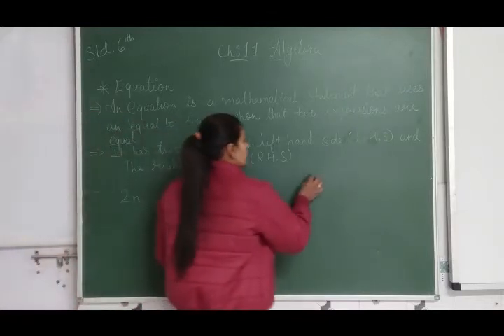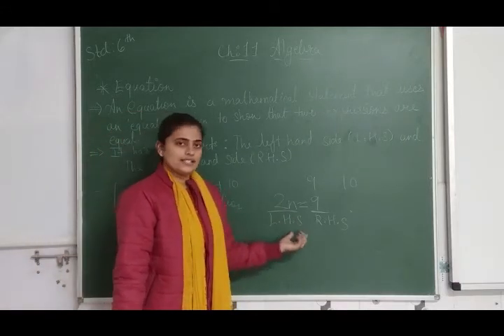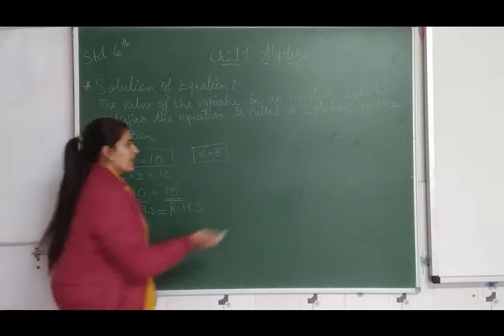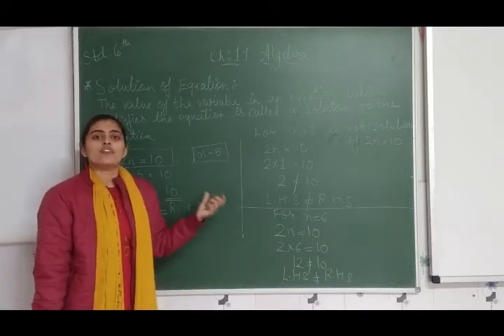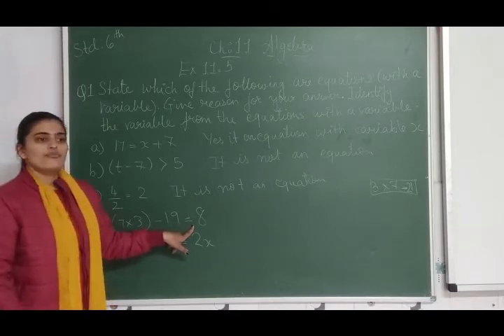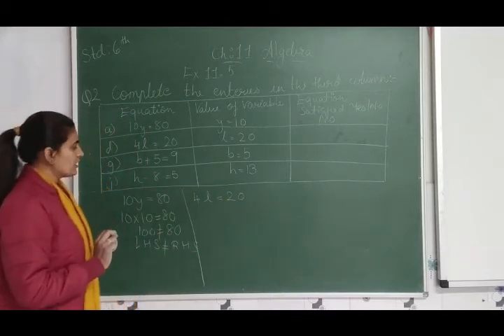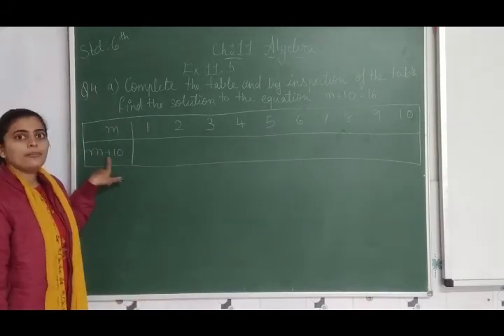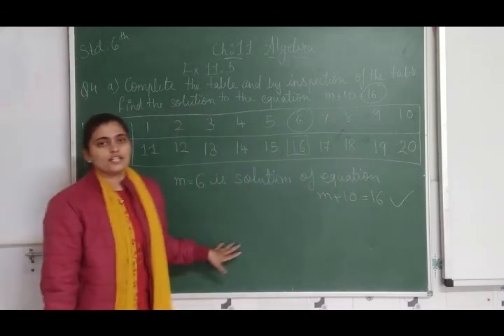NCERT | CLASS VI | MATHS | Ch -11 | Algebra| Part -3